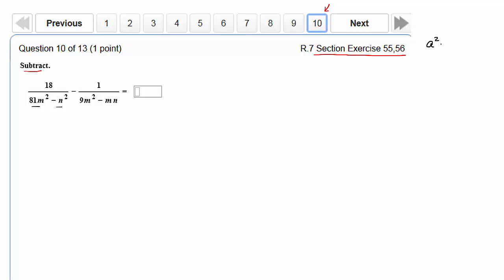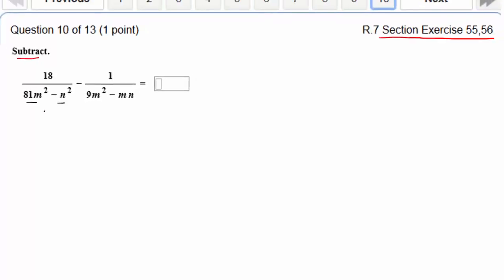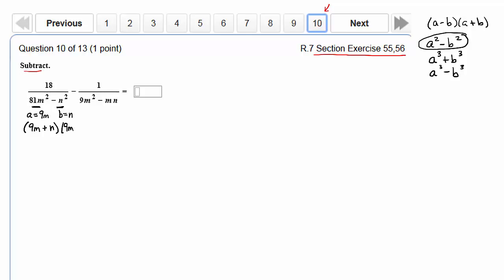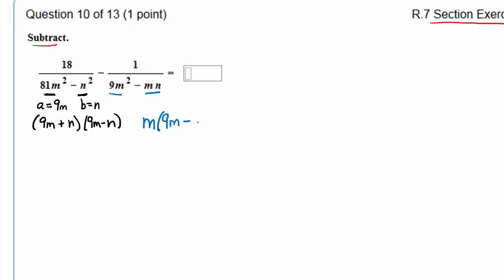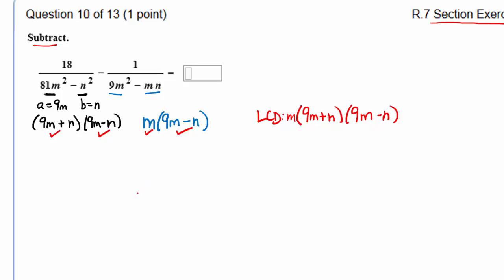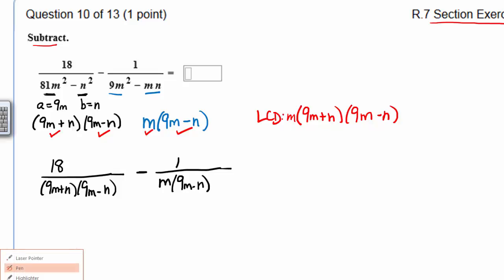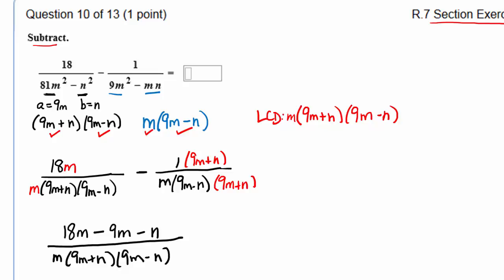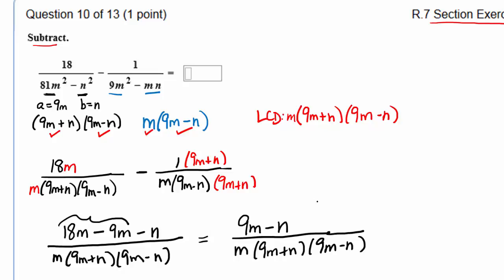Rational Expression Subtraction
In this excerpt from a College Algebra lecture, we subtract two rational expressions by factoring the denominators and finding a Least Common Denominator. The exercise was taken from the online homework website Connect.  We are using the Miller, College Algebra Essentials, textbook from McGraw Hill.  This exercise was in Section 7 of the Review Chapter, Item 55, 56.